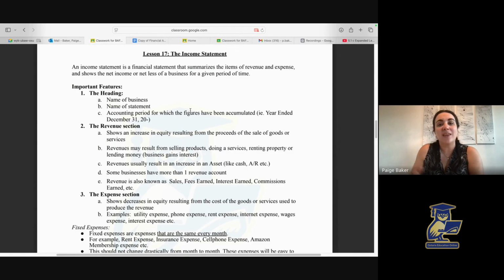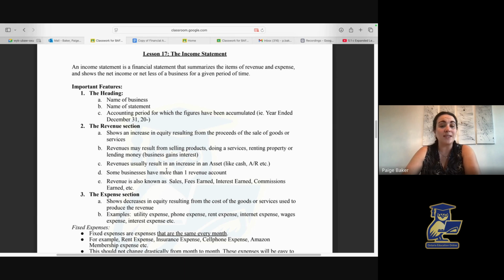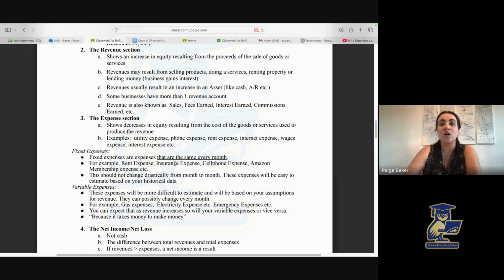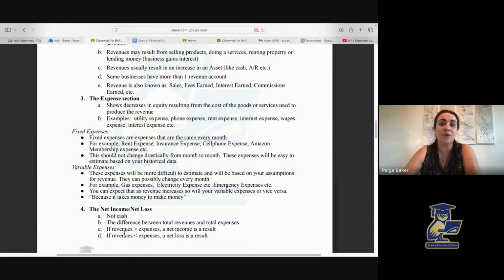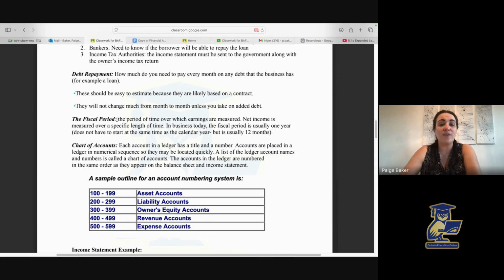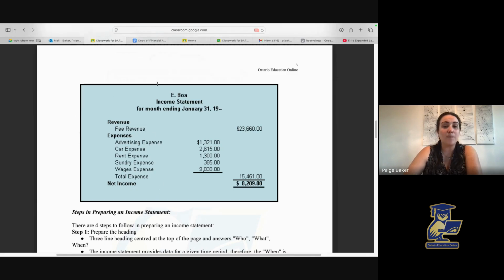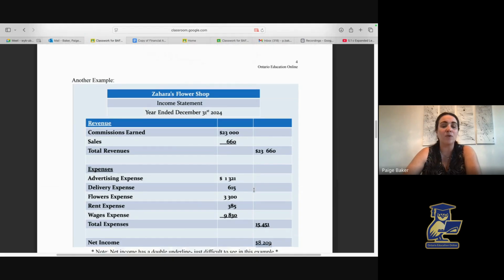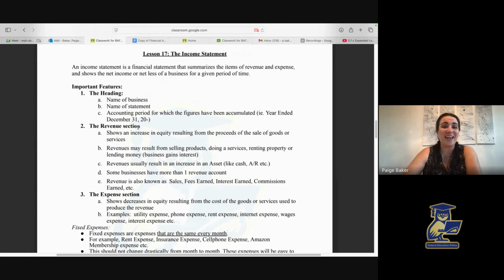BAF3M Accounting – The Income Statement (Step-by-Step Guide)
Learn how to prepare and analyze an Income Statement in this BAF3M (Grade 11 Accounting) lesson. We walk through the structure, key components (revenue, expenses, net income), and how to properly format financial statements step-by-step.

This lesson is designed to help Ontario high school students build a strong foundation in financial literacy and accounting principles.

👉 Enrol anytime with Ontario Education Online (BSID: 882902)
👉 Start within minutes
👉 Self-paced, teacher-supported learning